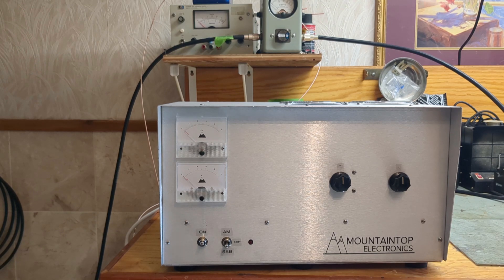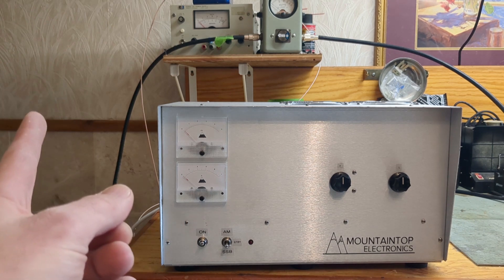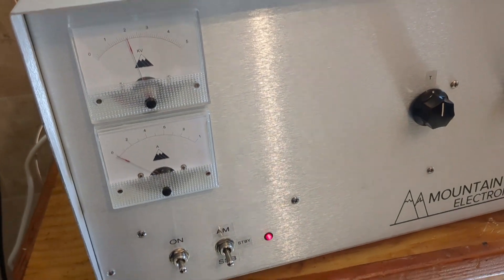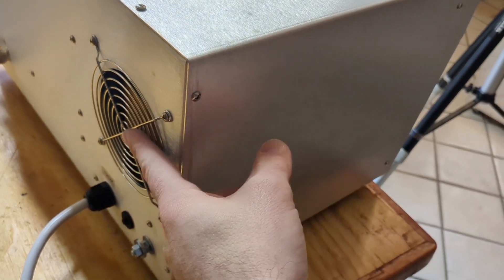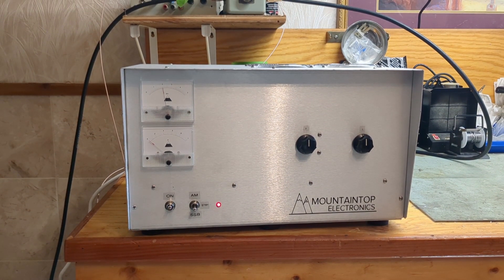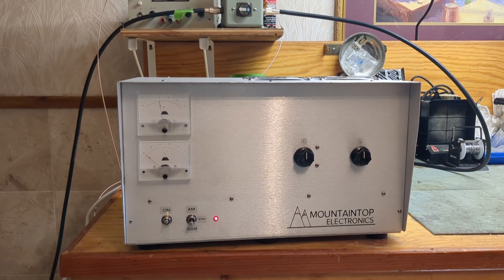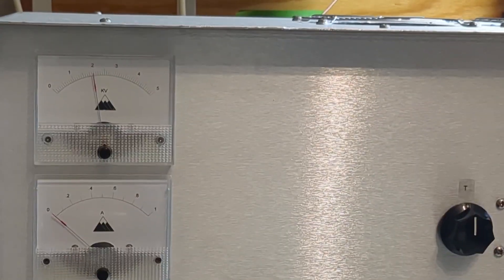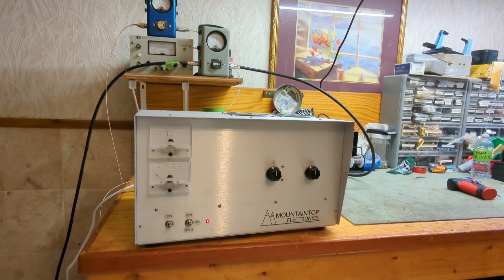Mountain Top Electronics 2 tube GI-7B Desktop Amplifer *available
Two tube GI-7B Desktop under test.
Sockets, autostart, step start, metering, fixed tuned input. 120v.